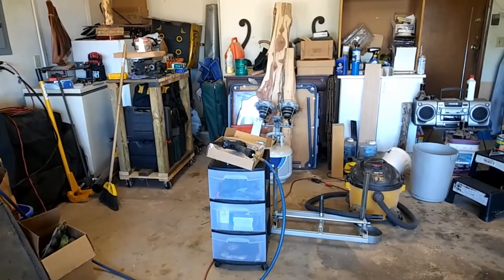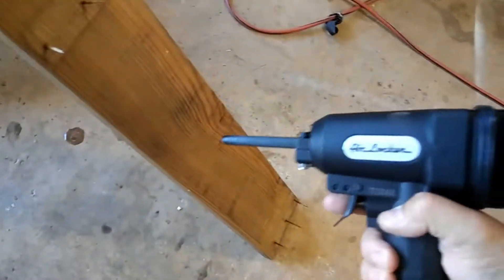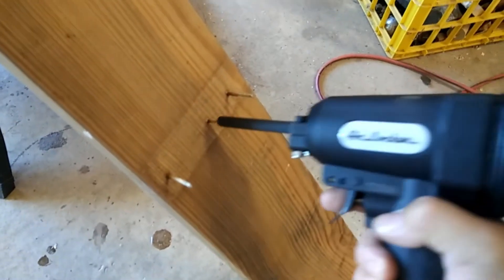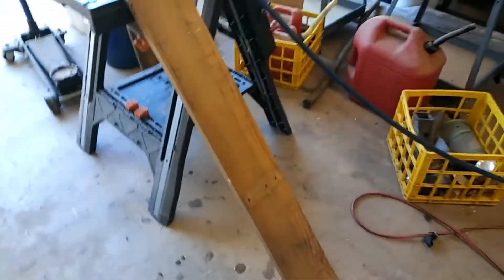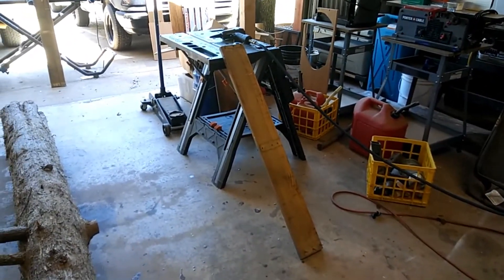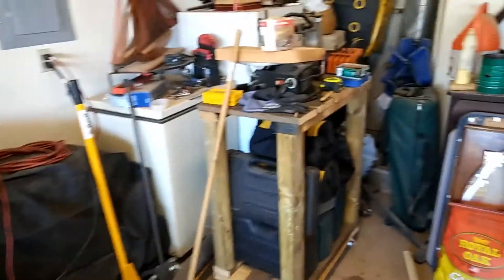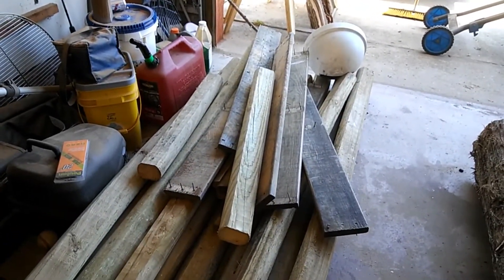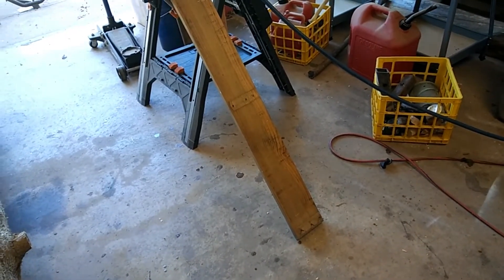Air Locker AP700 Reverse nail gun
Testing out my new Air Locker reverse nail gun